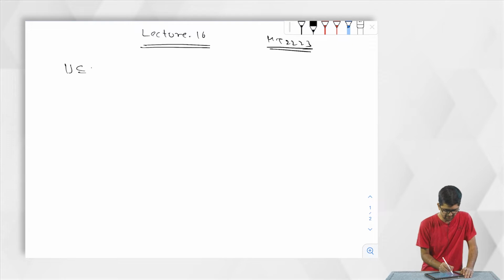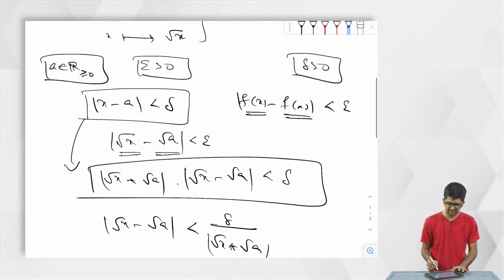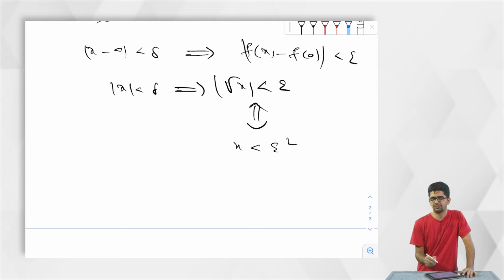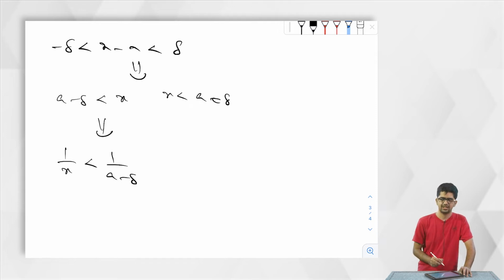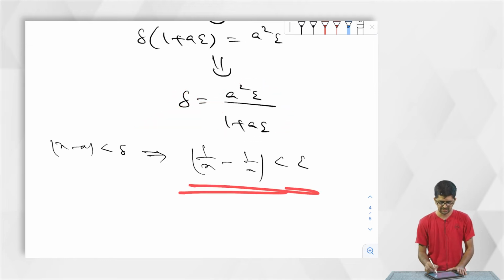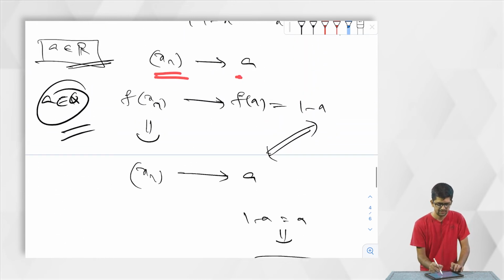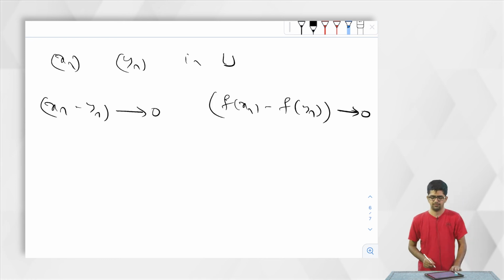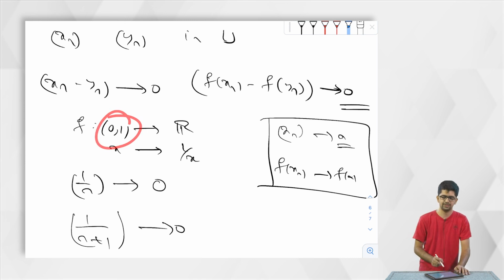Real Analysis I: L16 - Some computations related to continuous and uniform continuous functions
Lecture 16: Some computations related to continuous and uniform continuous functions